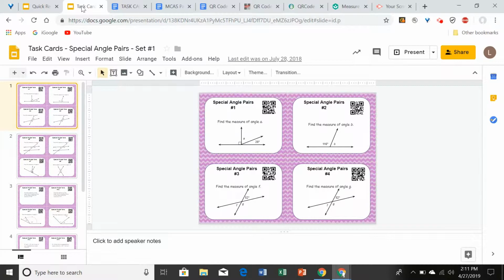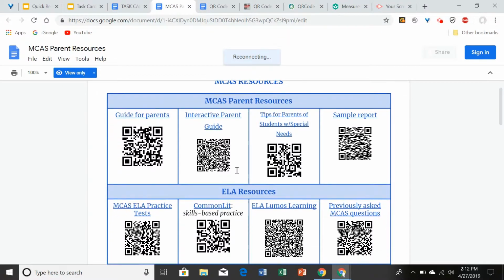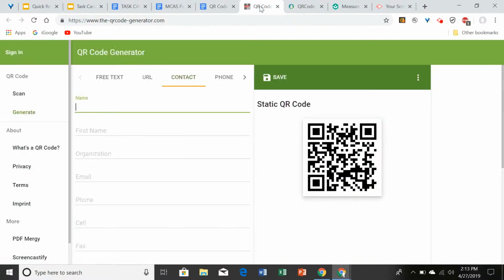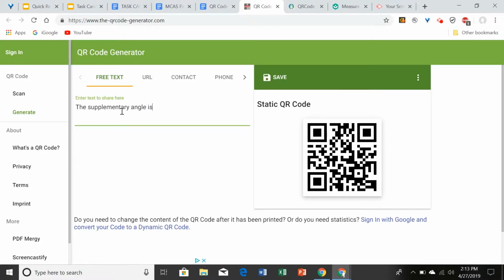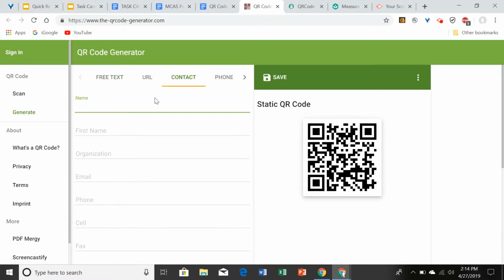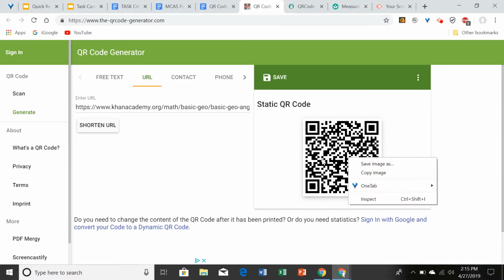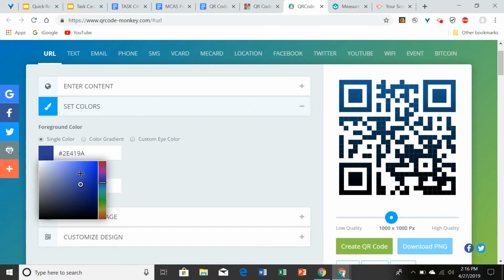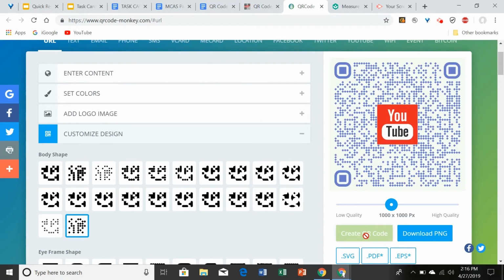Making and Using Quick Response Codes